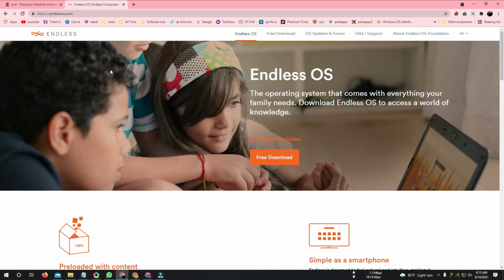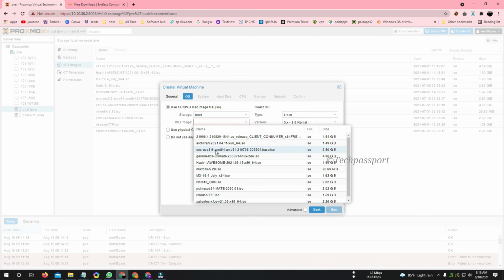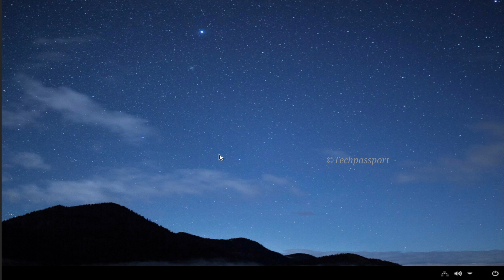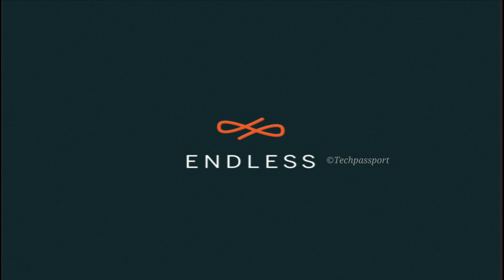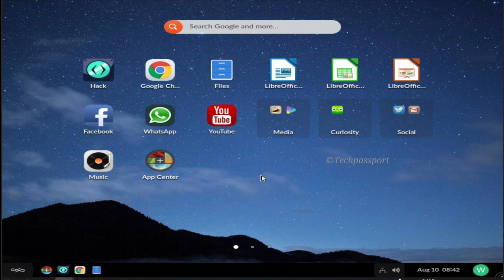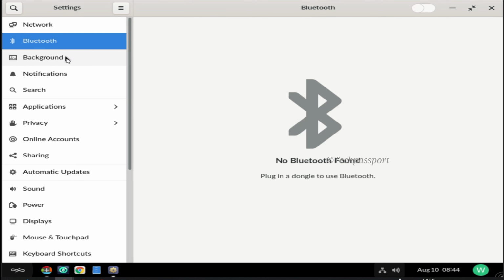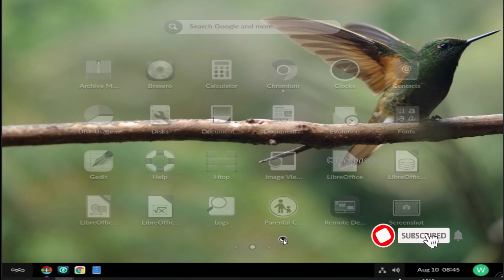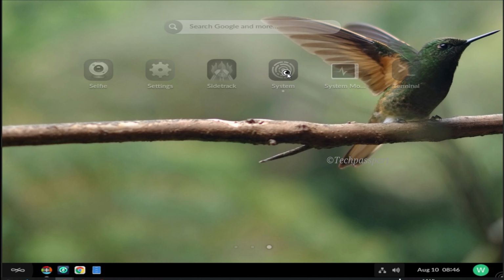Unlocking Endless OS Full Potential Advanced Feature & Hidden Resource | Lightweight, Fast, & Secure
how to install any linux distribution like endless os, como trocar o endless os par windos 10 do acert nitro 5, como instalar endless os en una particion, как сделать загрузочную флешку windows на endless os, como instalar endless os, como instalar endless os para laptops, как на endless os установить винду, como criar um pendrive bootavel com endless os, how to install endless os on windows 10, como mudar endless os para windows acer nitro 5, como instalar o endless os no pc, how to install windows 10 from cd dvd on endless os 2021, como deixar o meu endless os mais rapido na inicialização, como trocar o sistema operacional de endless os par windows 10, how to format endless os to windows 10, как установить windows 10 на endless os, como retirar senha do endless os

Endless OS is a free and open-source operating system that was developed by Endless Computers, a technology company based in San Francisco, California. The operating system is designed to provide users with a simple and intuitive interface that is easy to use, even for those who are not familiar with computers.

One of the key features of Endless OS is its focus on education and digital literacy. The operating system includes a variety of educational resources and tools, such as the Endless Encyclopedia, which provides a wealth of information on a wide range of topics, and the Endless Code app, which teaches users how to code in a fun and interactive way.

Endless OS also includes a number of pre-installed apps, such as LibreOffice, GIMP, and Audacity, which are all open-source and free to use. The operating system is designed to be lightweight and efficient, which means it can run on older or lower-end hardware.

Endless OS is available in a number of different languages and is used by millions of people around the world. It is a great choice for anyone who is looking for a free, easy-to-use operating system that is focused on education and digital literacy.

▷ LET’S BECOME FRIENDS!